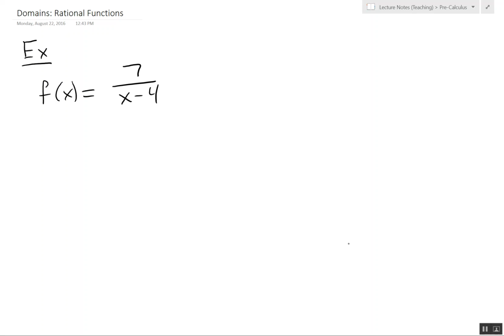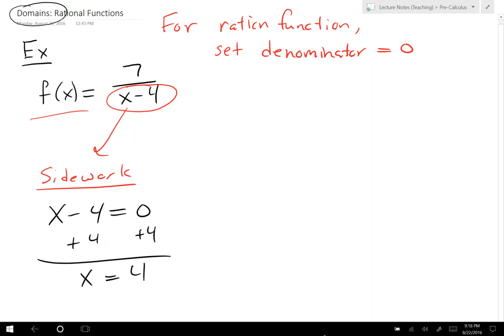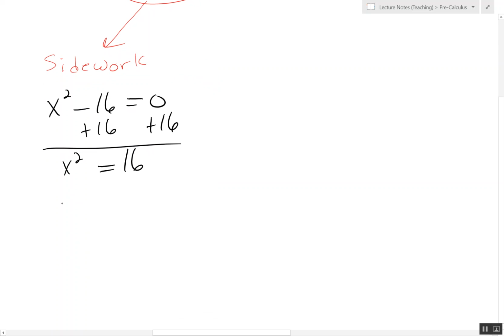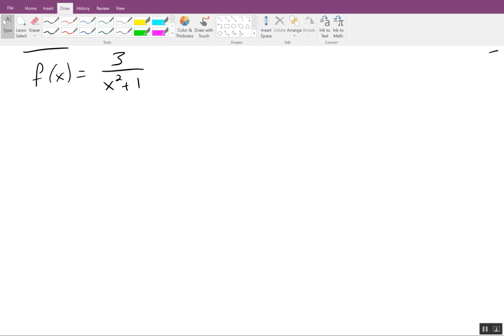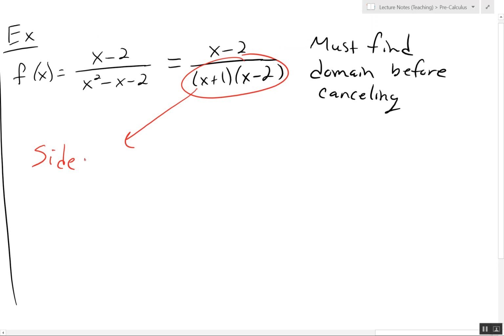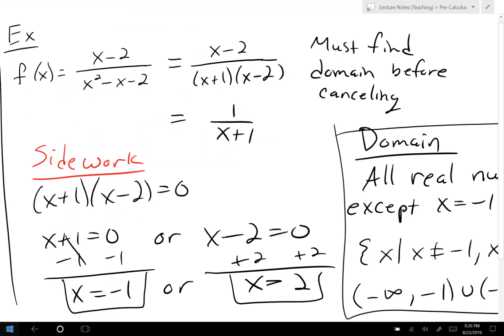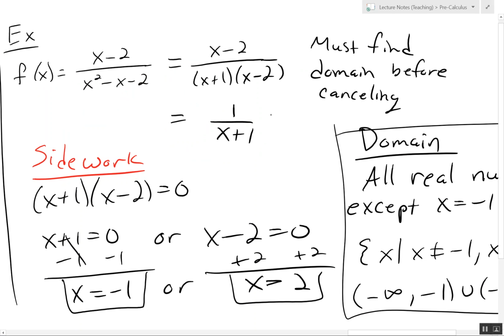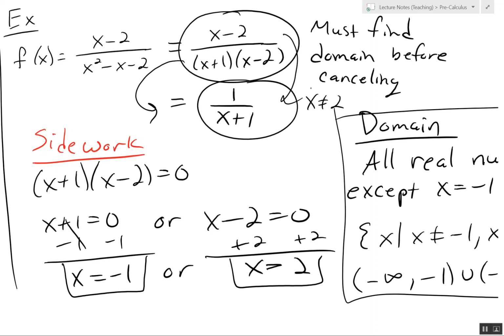Domains: Rational Functions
Finding Domains of Rational Functions, which is often a tricky subject for Students